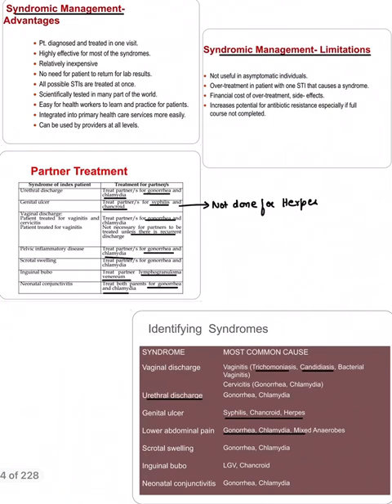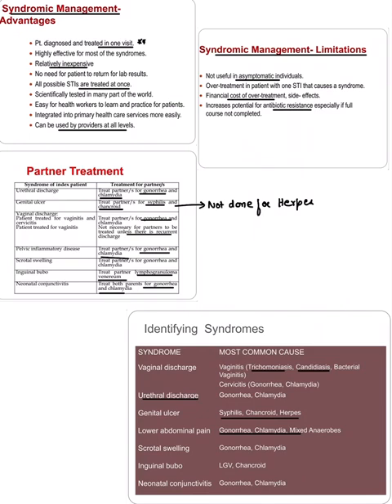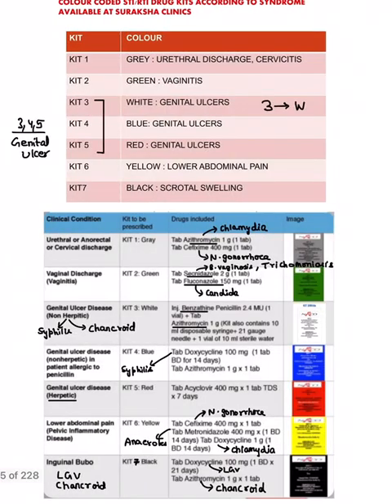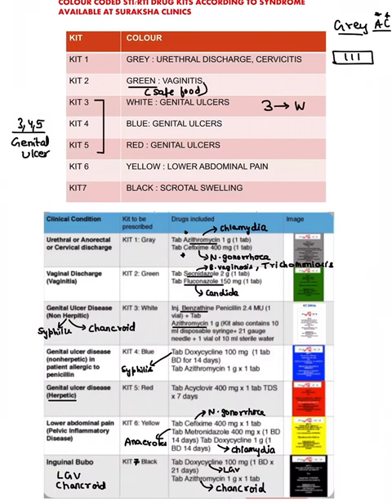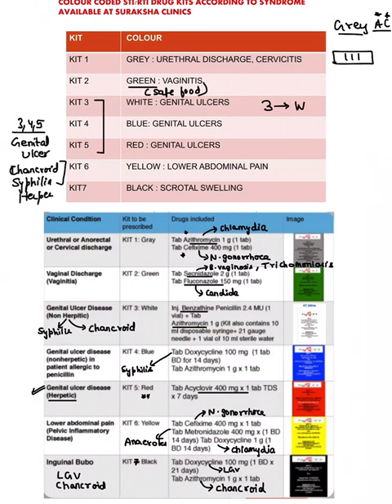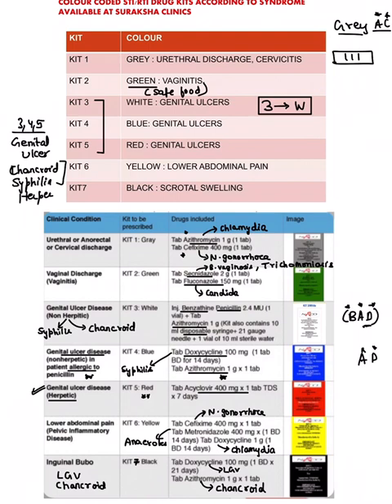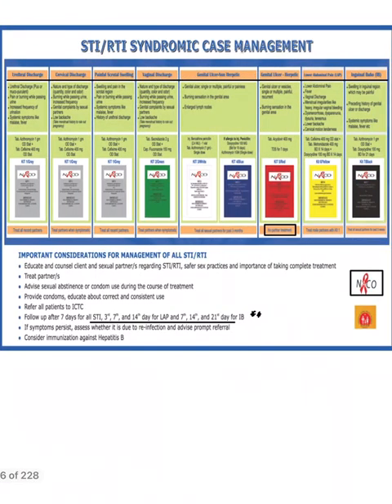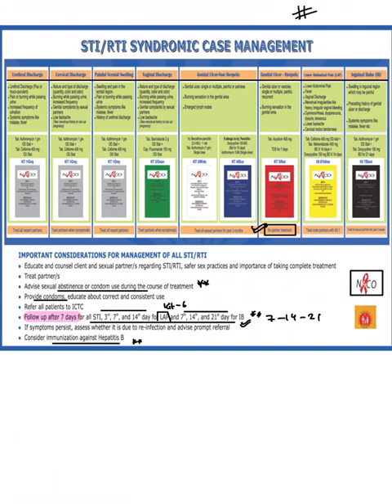Syndromic management of std made easy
Syndromic management of std made super easy